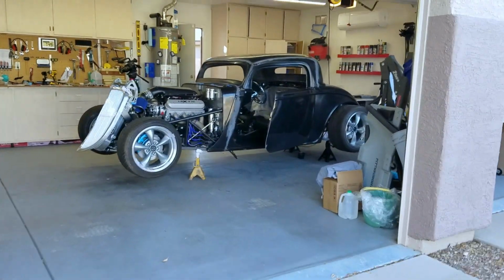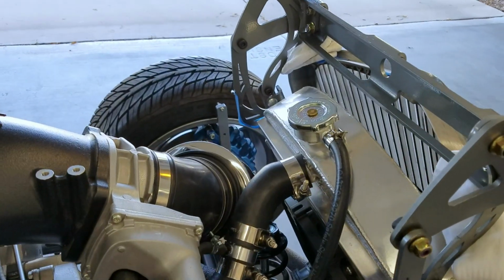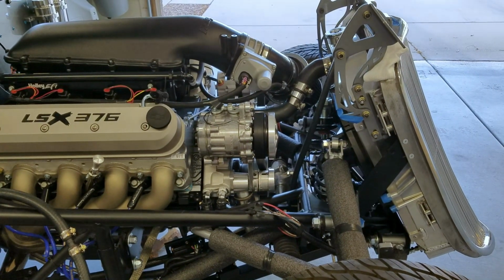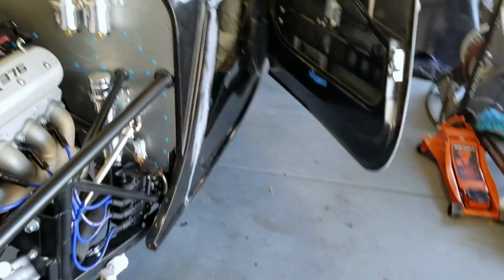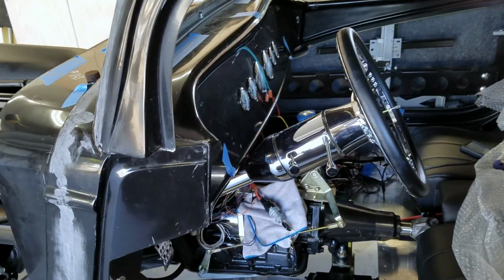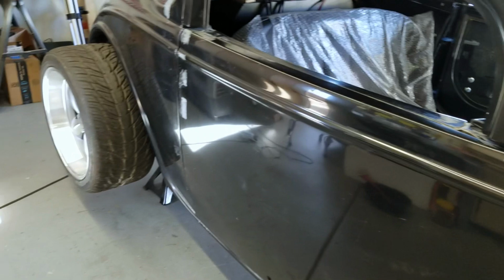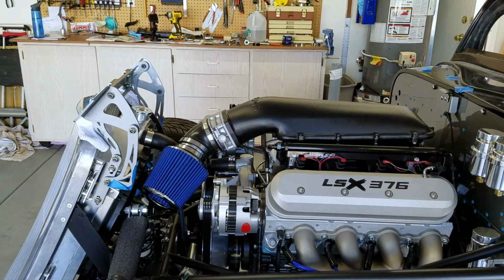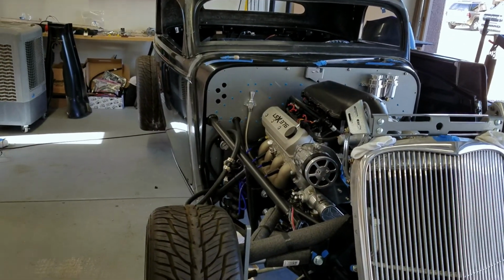Factory Five 33 Hot Rod V2 - Steam Vent Hose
Street Rod Jim adds a steam vent hose to his LS engine. Factory Five 33 Hot Rod V2 Required Supplies